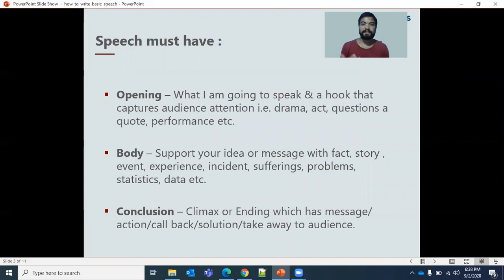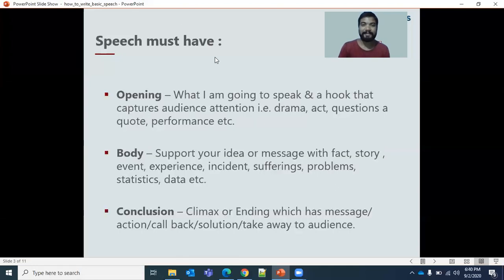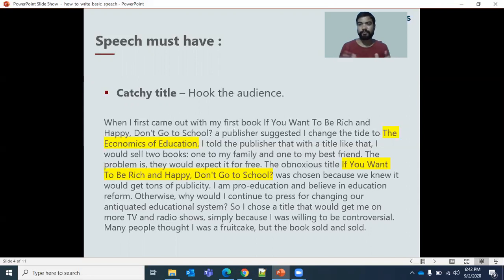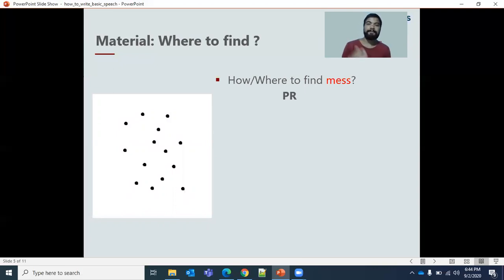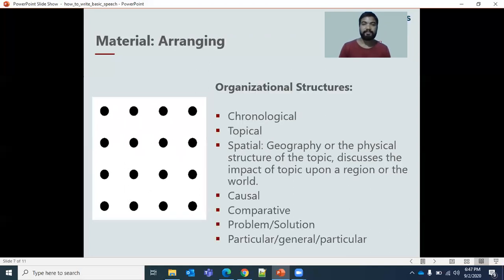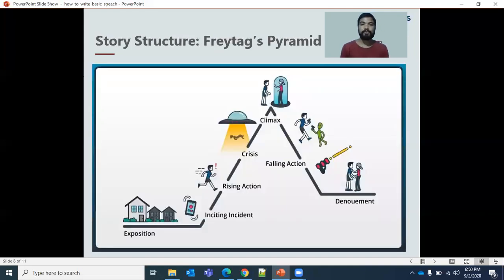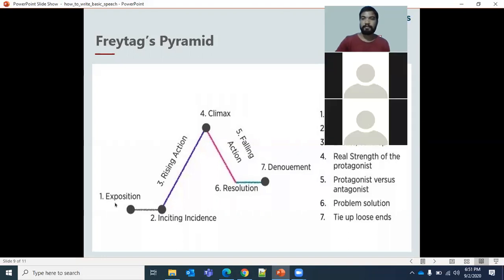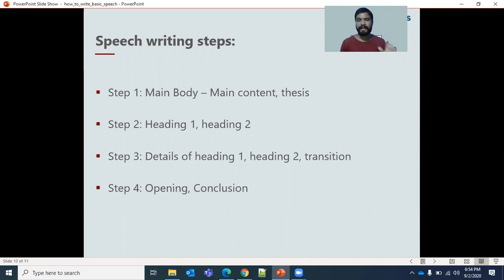How to write a speech? | TM Punit Sharma | Toastmasters Speech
If you struggle to write speech at initial level of Toastmasters pathways then this video is for you. it will help you to find content and structure your speech.